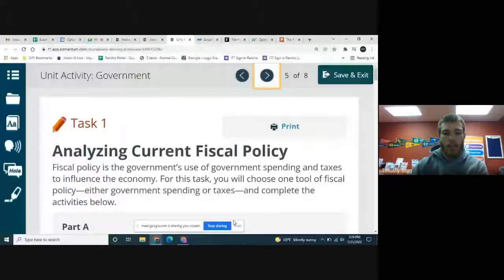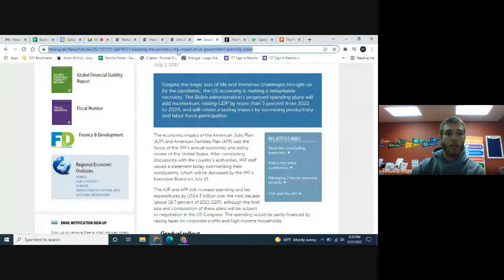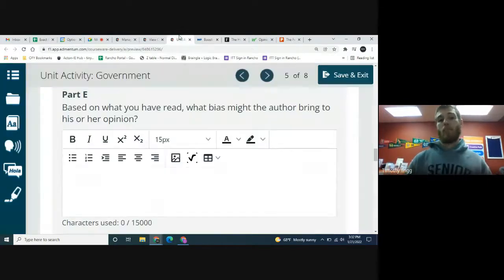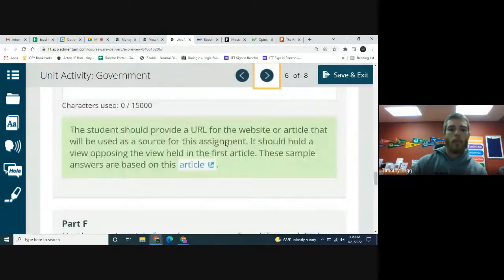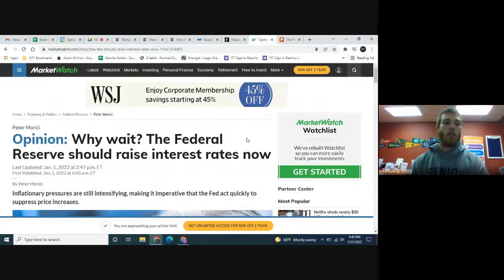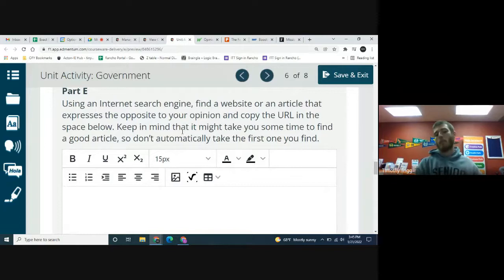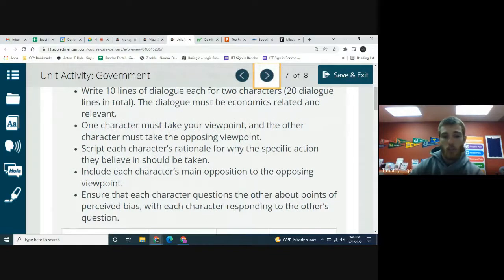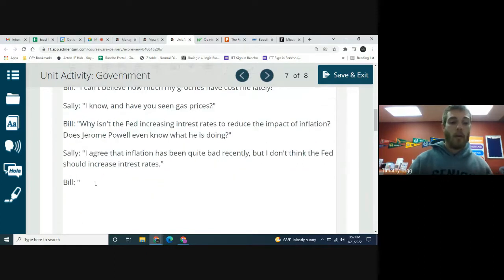Edmentum Economics Unit3 Activity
Fiscal policy is the government’s use of government spending and taxes to influence the economy. For this task, you will choose one tool of fiscal policy—either government spending or taxes—and complete the activities below

Do you think this tool should be increased or decreased to help the economy?

Using an Internet search engine, find a website or an article that shares your opinion and copy the URL in the space below. Keep in mind that it might take you some time to find a good article, so don’t automatically take the first one you find.

List three main points from the source you found that explain the author’s reasoning.

Based on what you have read, what bias might the author bring to his or her opinion?

The Federal Reserve has control over the nation’s monetary policy. Through adjusting the required reserve ratio, buying and selling government bonds on the open market, or adjusting the discount rate, the Fed can influence interest rates and the money supply in the country. When we talk about interest rates, it’s important to distinguish between long-term and Short-term interest rates. Short-term interest rates are directly affected when the Fed changes its federal funds and discount rates and are for loans made for short periods. long-term interest rates are set by market forces. Lower long-term interest rates encourage investment by businesses and consumers because the cost of paying back the money over a long period is low. Keep this distinction in mind while you complete the following activity.

Considering the current state of the economy and what you know about monetary policy, do you think the Federal Reserve should increase interest rates, decrease interest rates, or keep interest rates constant? Why?

Now that you have analyzed both sides of fiscal and monetary policy, it’s time to create a debate for a television news show. Choose the information you compiled in either task 1 or task 2, and compose a script that meets these requirements:

Write 10 lines of dialogue each for two characters (20 dialogue lines in total). The dialogue must be economics related and relevant.
One character must take your viewpoint, and the other character must take the opposing viewpoint.
Script each character’s rationale for why the specific action they believe in should be taken.
Include each character’s main opposition to the opposing viewpoint.
Ensure that each character questions the other about points of perceived bias, with each character responding to the other’s question.